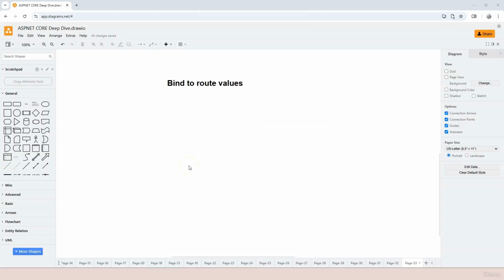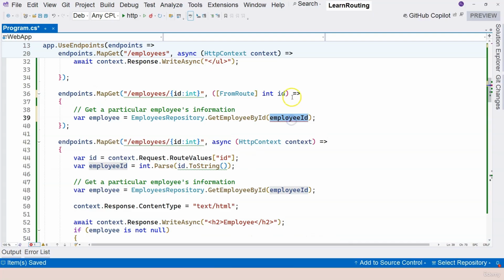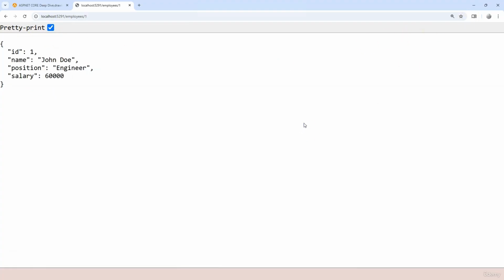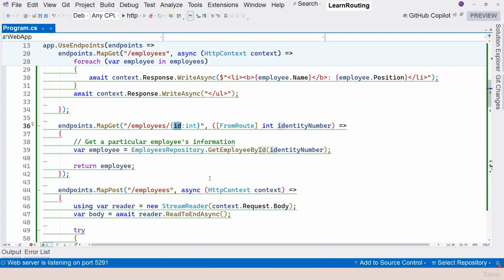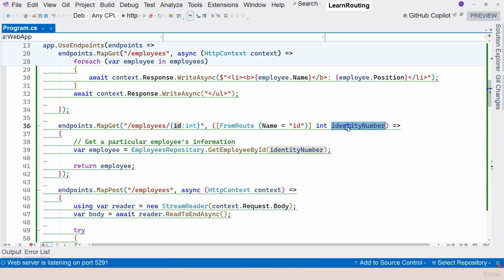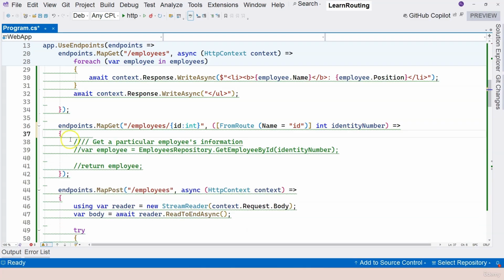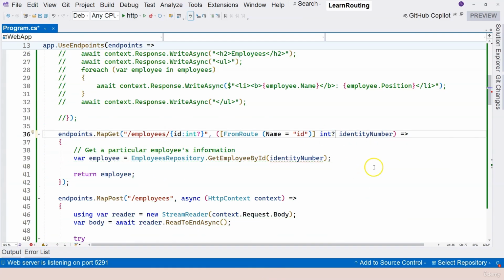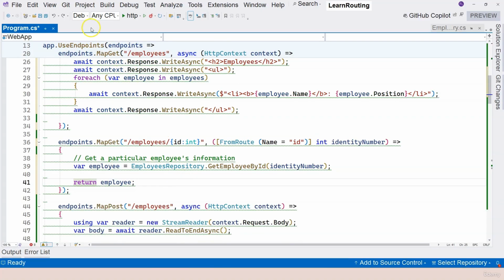5.2 Bind to route values